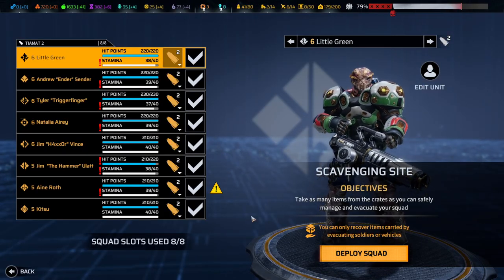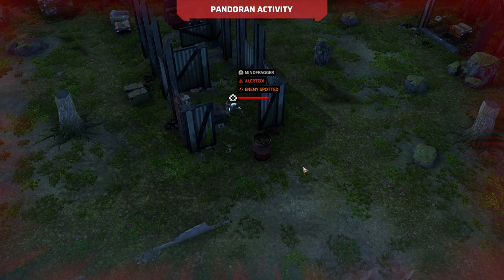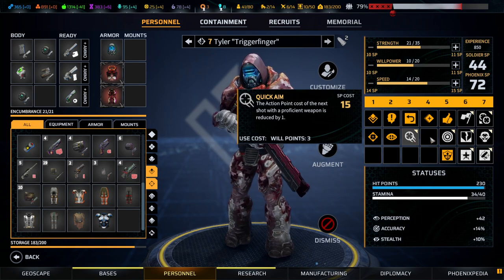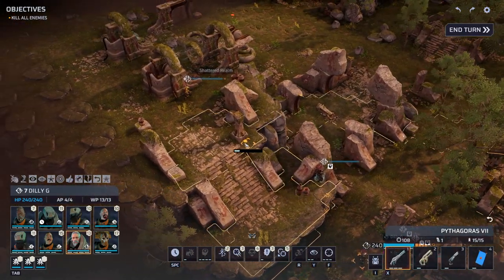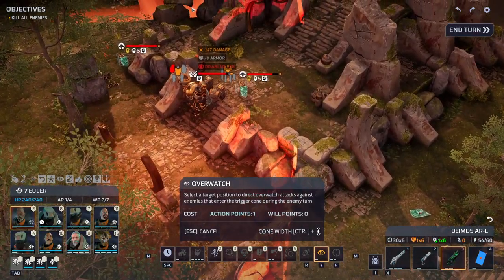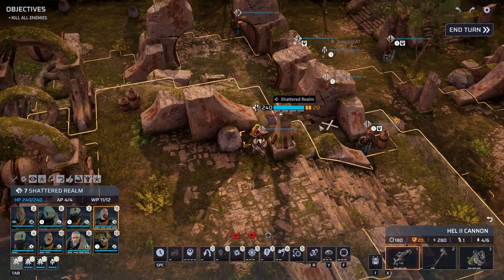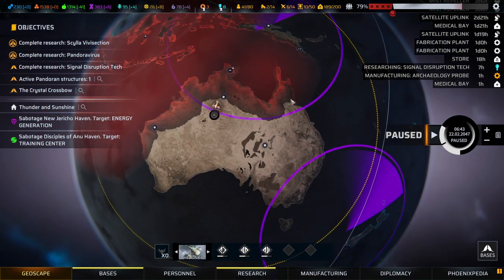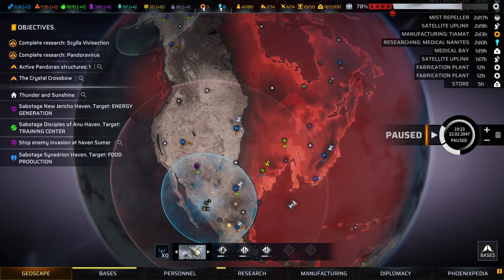#86 PHOENIX POINT LEGENDARY BLIND PLAYTHROUGH (WITH DLCs)